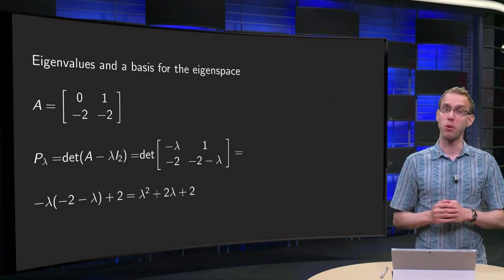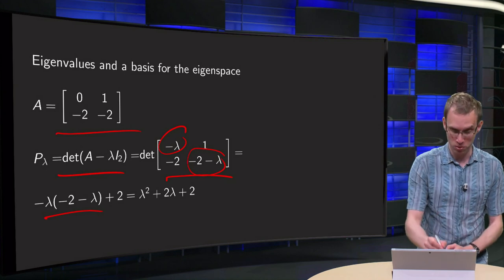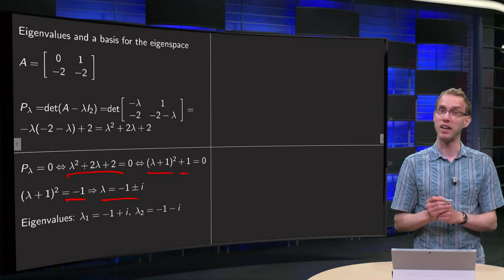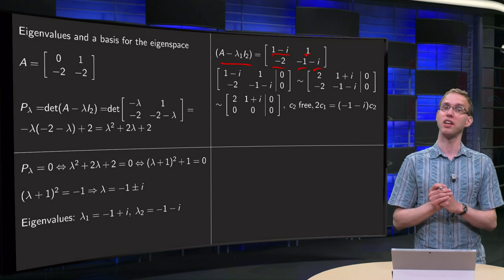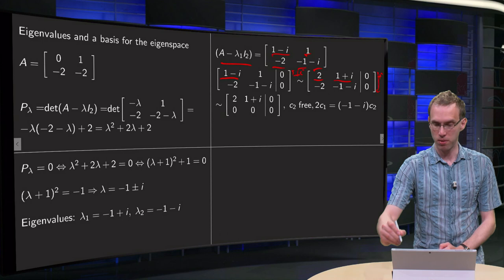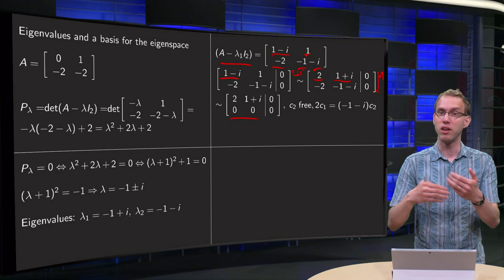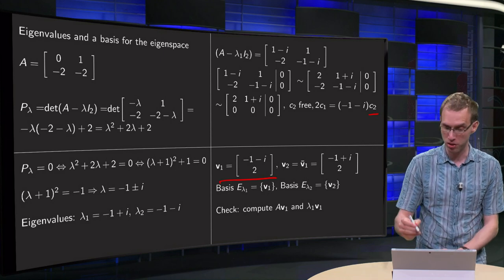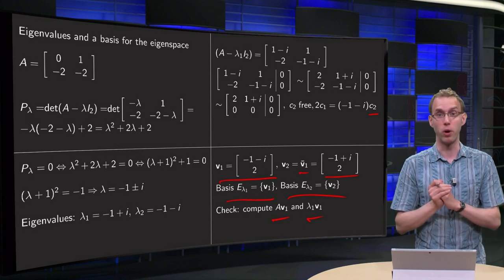Complex eigenvalues an eigenvectors - example